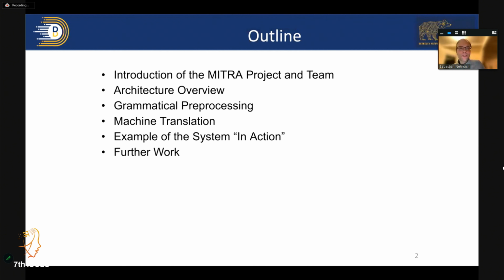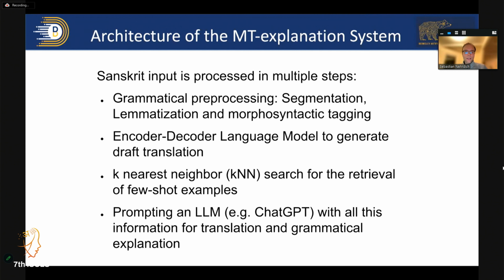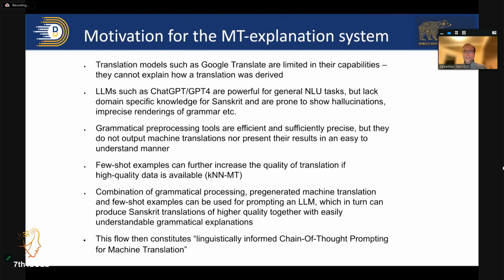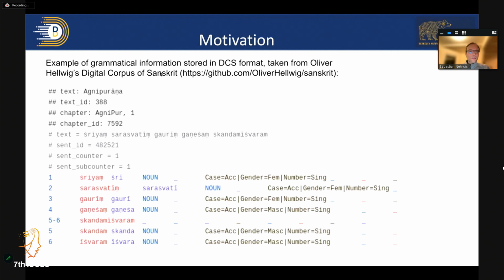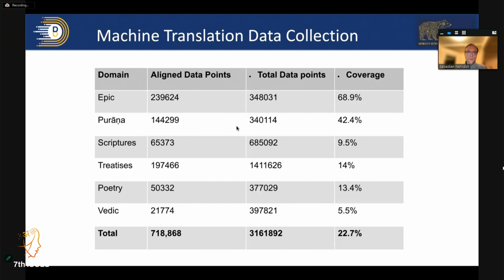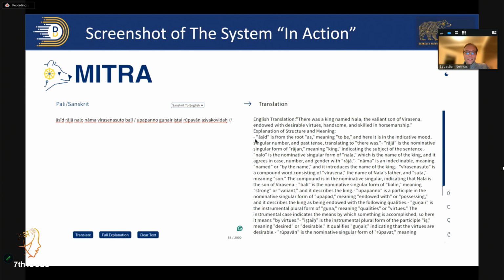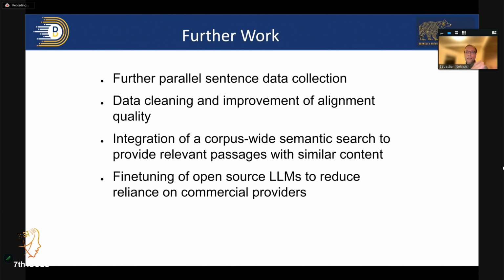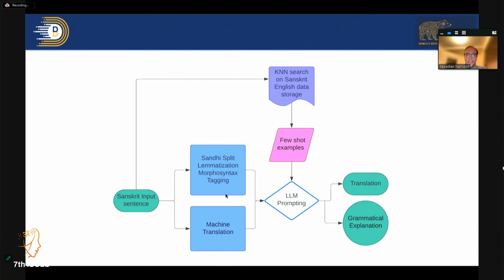Machine Translation and LLM-Powered Grammatical Explanation for Sanskrit - 7th ISCLS, Auroville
Machine Translation and LLM-Powered Grammatical Explanation for Sanskrit

Sebastian Nehrdich, David Allport, Jivnesh Sandhan, Kurt Keutzer